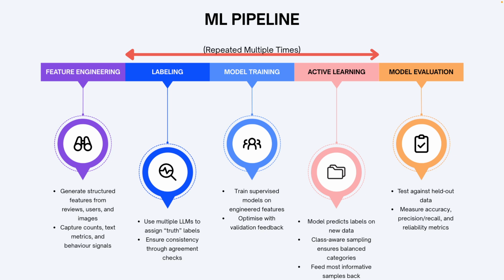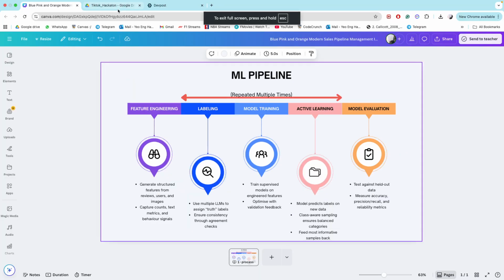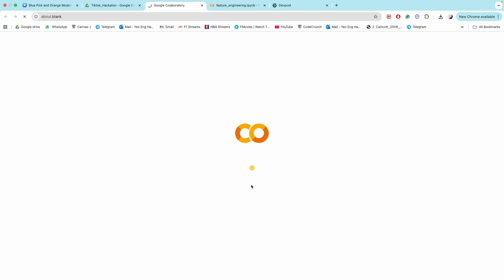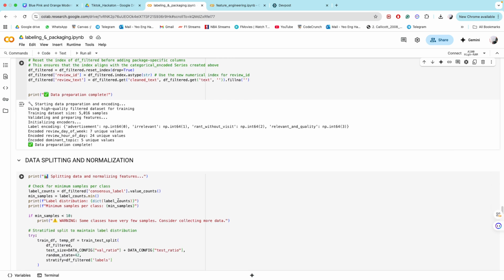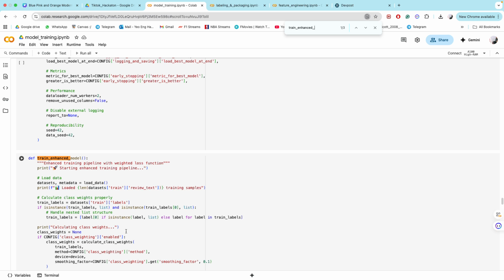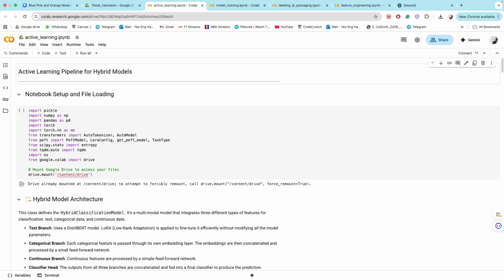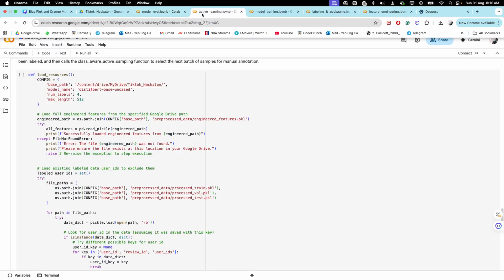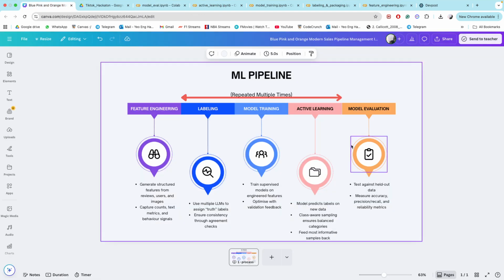TikTok hacakthon submission